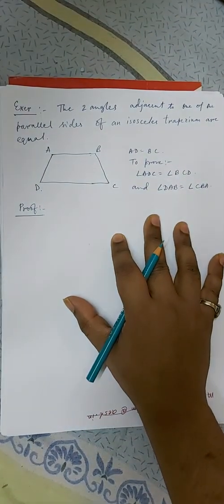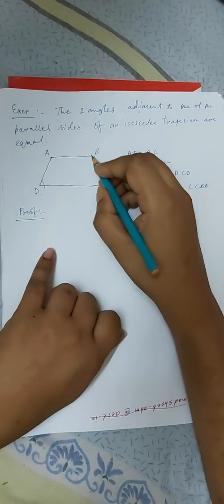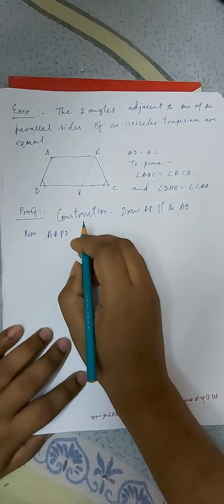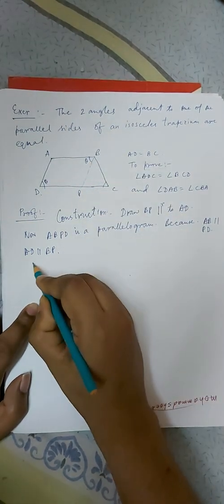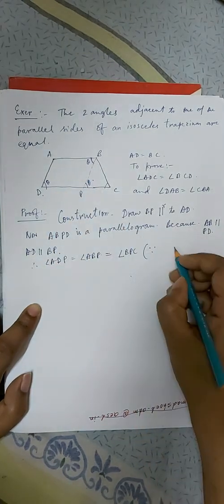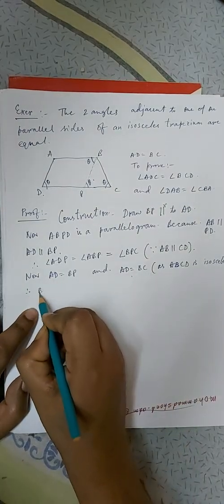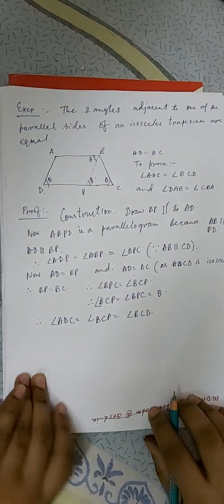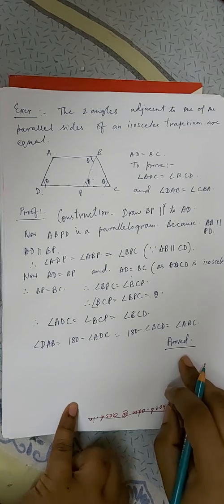Angles of isosceles trapezium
Angles adjacent to any of the parallel sides of an isosceles trapezium are equal